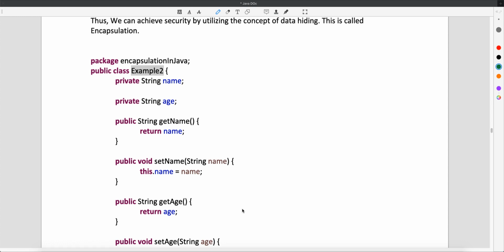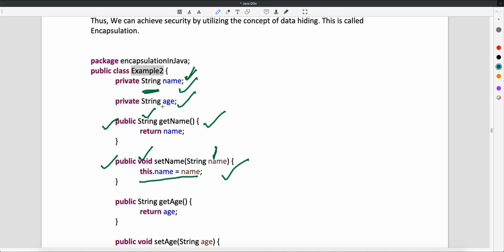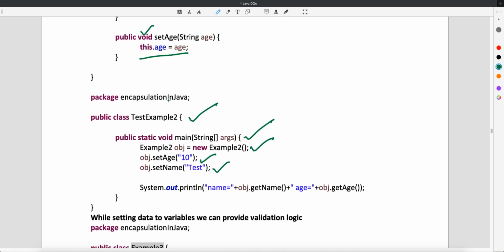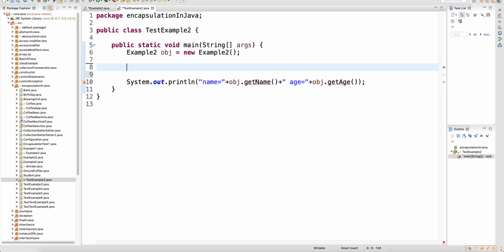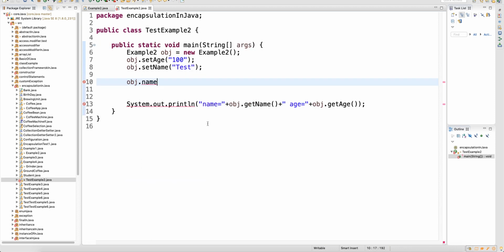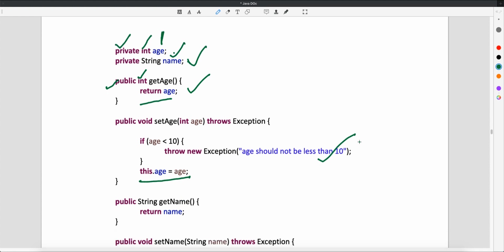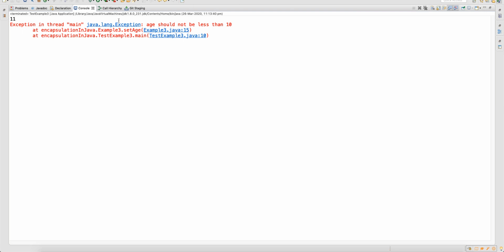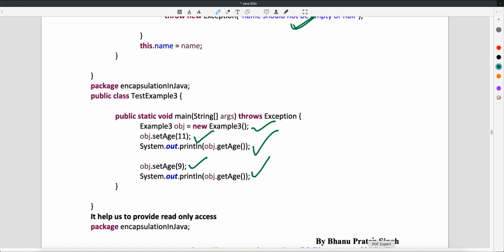Encapsulation Example In Java Video-4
Encapsulation is defined as the wrapping up of data under a single unit. It is the mechanism that binds together code and the data it manipulates.